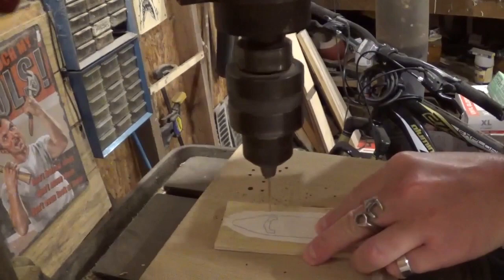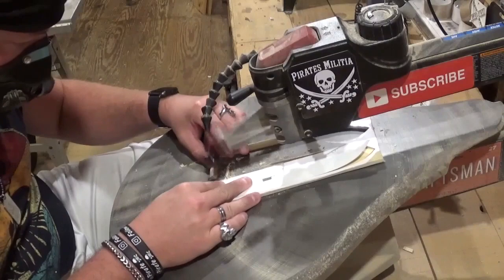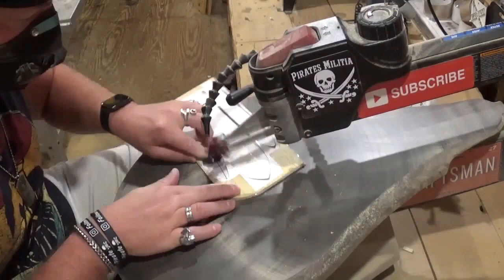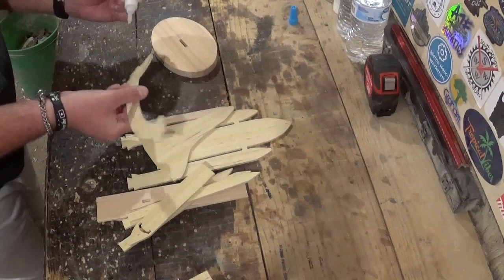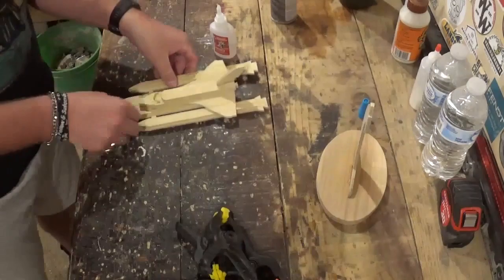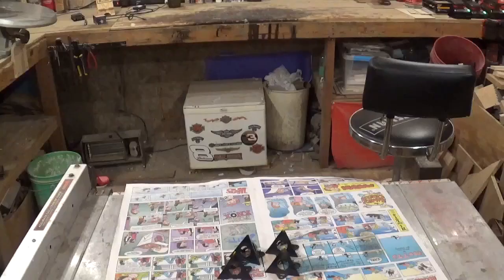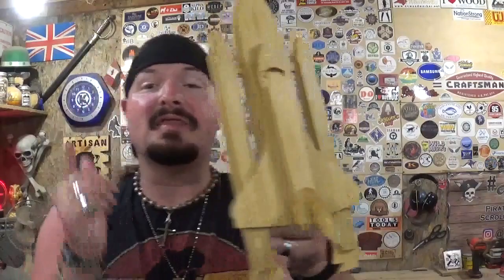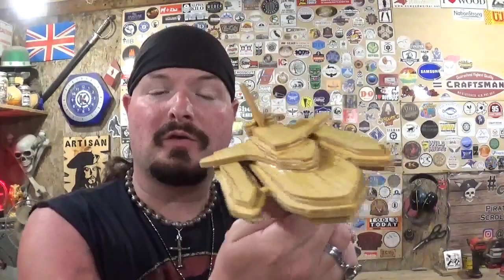NASA Spaceship Diorama, Scroll Saw Project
Hey Everyone! In this scroll saw project video, we make this amazing Nasa spaceship Diorama! This Steve Good design uses 1/4 inch material for everything except the base which is 3/4 inch material. This Spaceship looks like its ready to blast off into orbit. Hope you all like the video!

God Bless !

Mailing Address;

Artisan Pirate
1015 Dixie Street